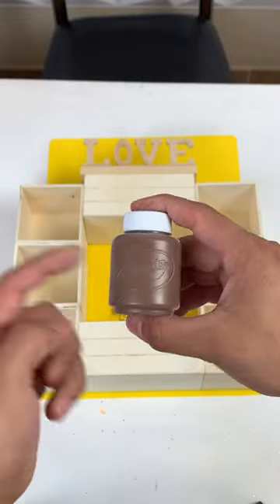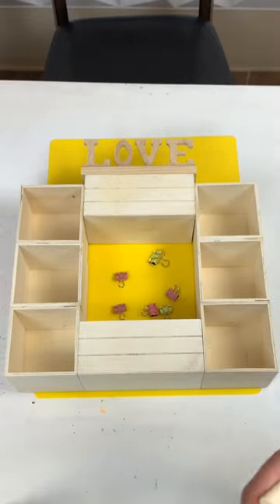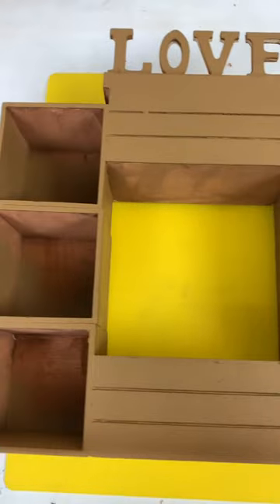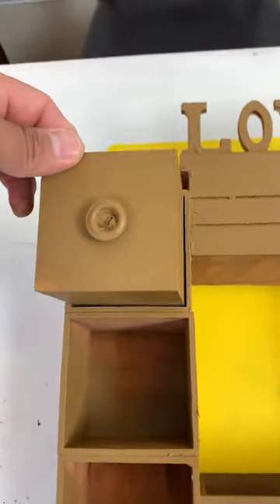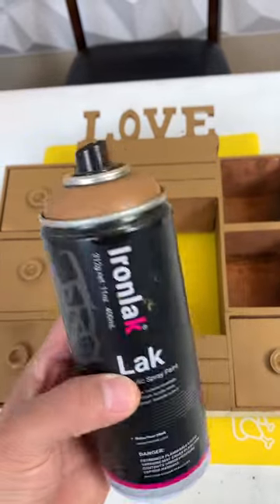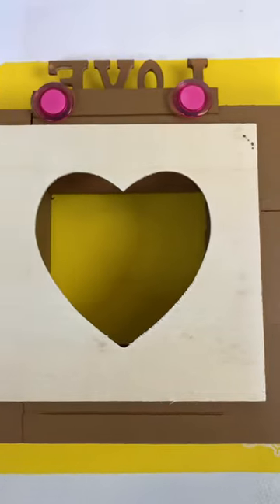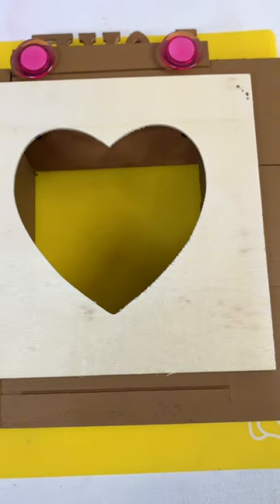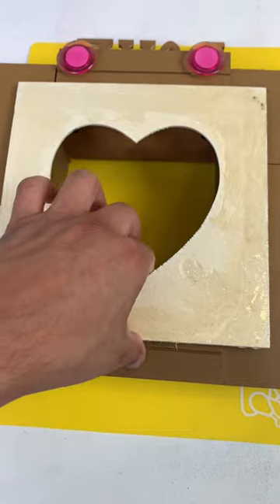This DIY was ONLY $10 🙌